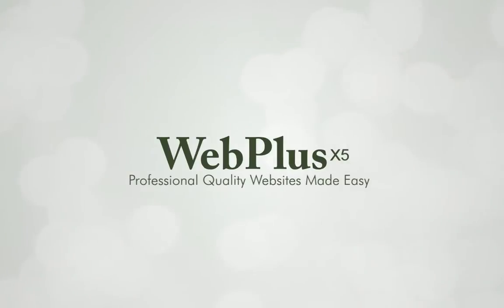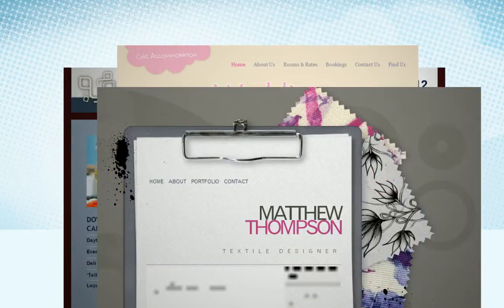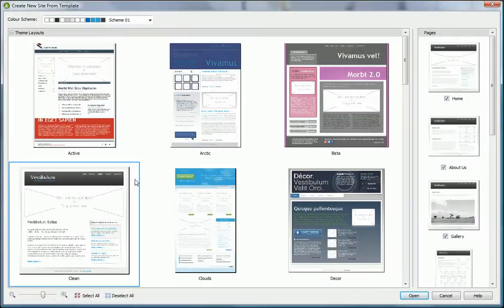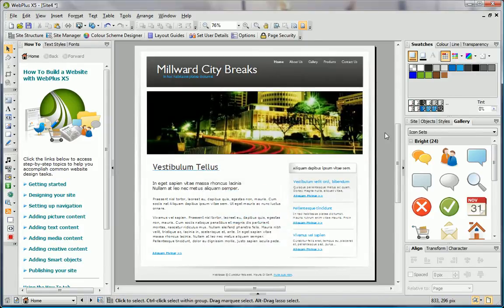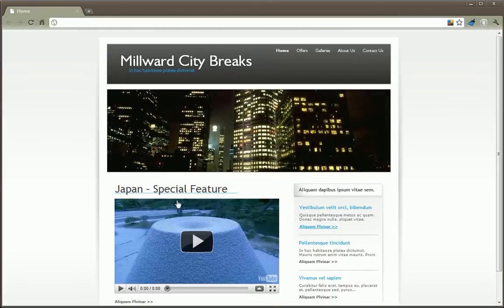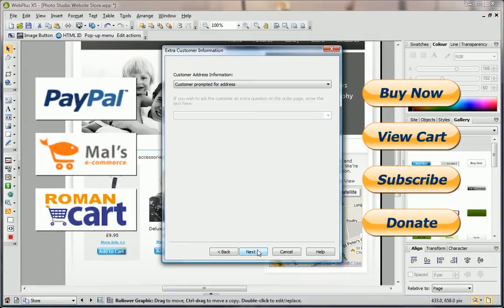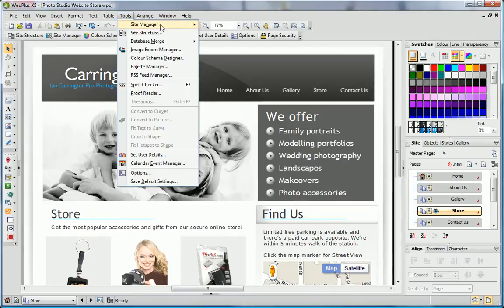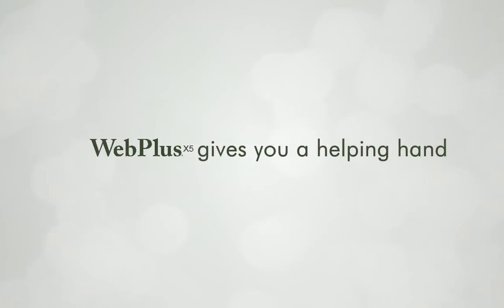Serif WebPlus X5 Web Design Software - Create a Website Now!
WebPlus X5 - professional quality websites made easy! WebPlus X5 is the complete business website designer that lets anyone create professional looking websites, with no need for any HTML coding!

Serif WebPlus X5 includes everything you need to make impressive sites, from contemporary templates to video tutorials, powerful design tools, photo editing, web gadgets, e-commerce, analytics, SEO, uploading and even free hosting.